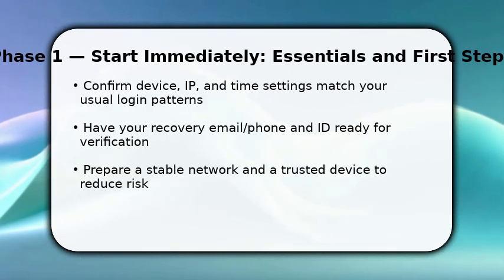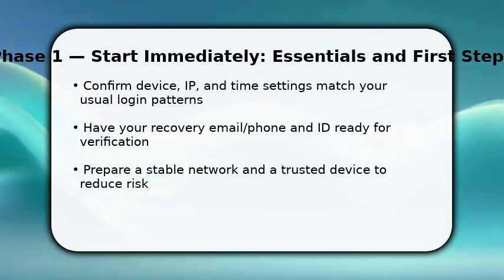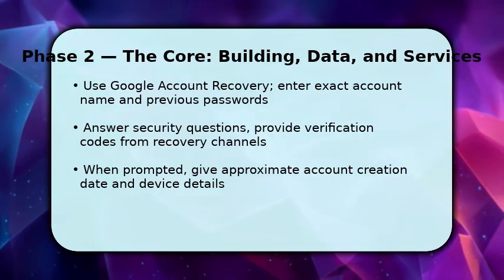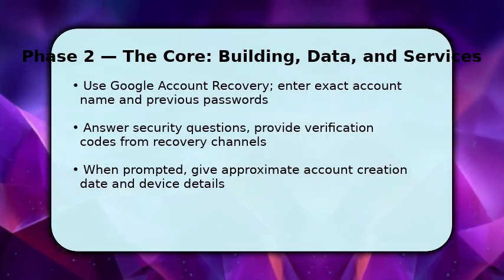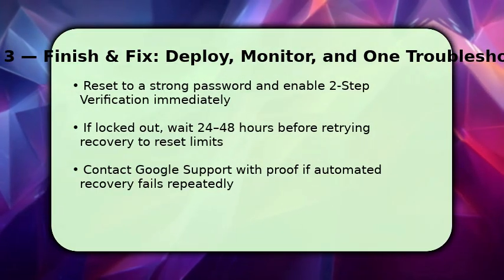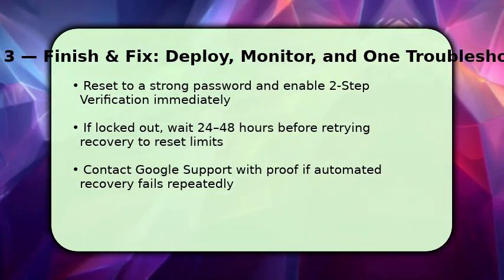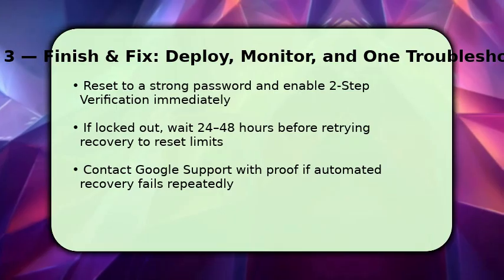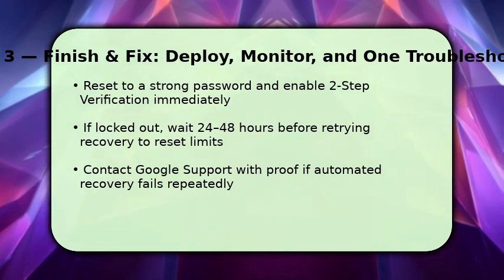How to Fix Google Account Too Many Failed Attempts - Full Guide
How to Fix Google Account Too Many Failed Attempts - Full Guide | 🔒 Surfshark VPN Deal — Stay private and secure. $1.99/mo + 3 Months Free ▸

Learn how to resolve the issue of too many failed login attempts on your Google account with our comprehensive guide. Discover troubleshooting steps, security tips, and ways to reset or recover access.

Google Account Failed Attempt Fix, Too Many Login Failures, Account Recovery Steps, Reset Password for Google, Secure Your Google Account, Troubleshoot Sign-In Issues, Failed Authentication Tips, Recover Access to Email/Contact Lists, Google Security Settings Advice